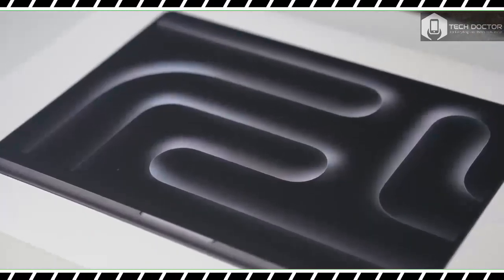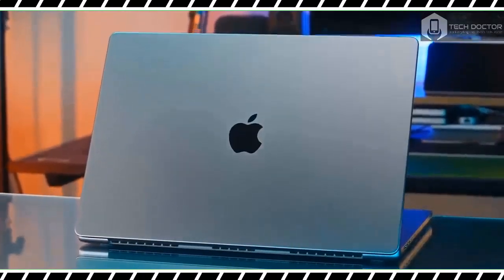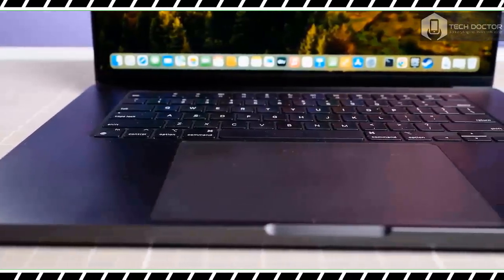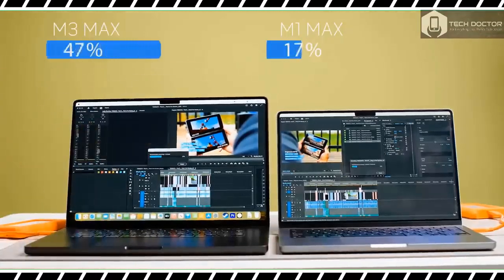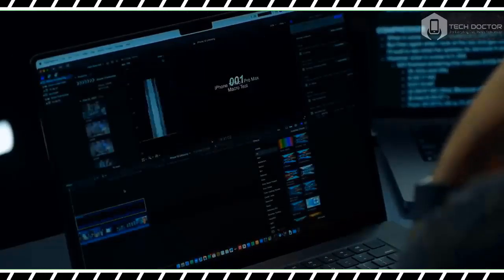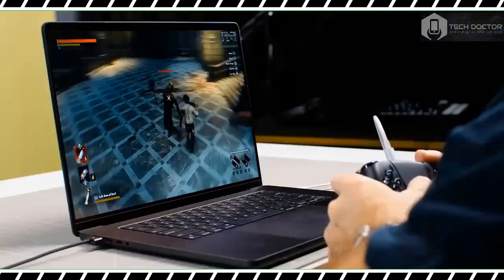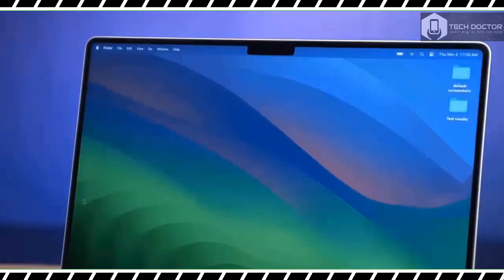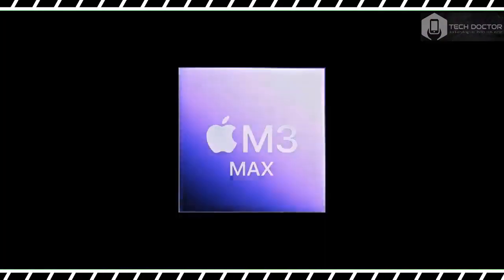M3 Max MacBook Pro Review: You Should Buy This!